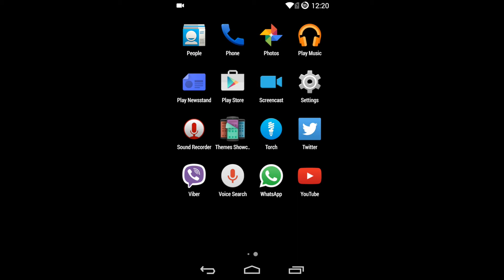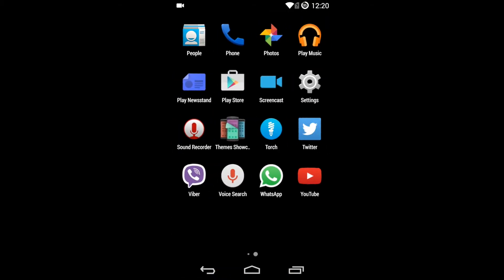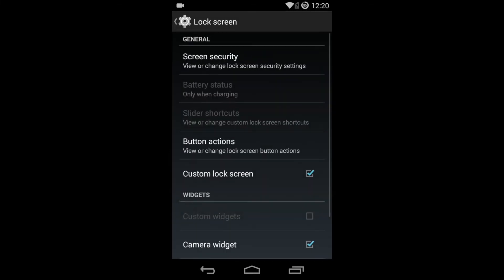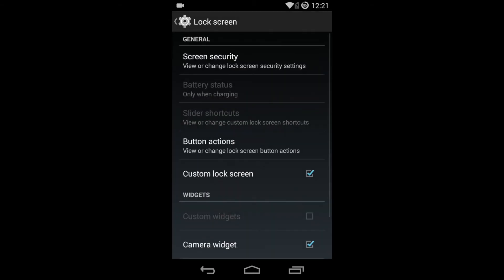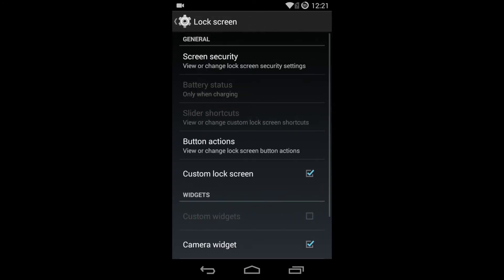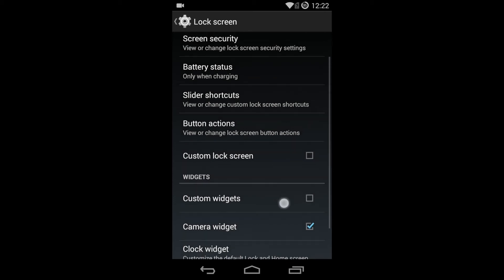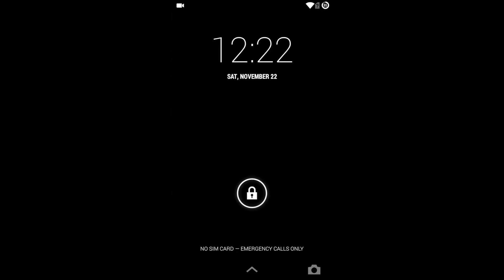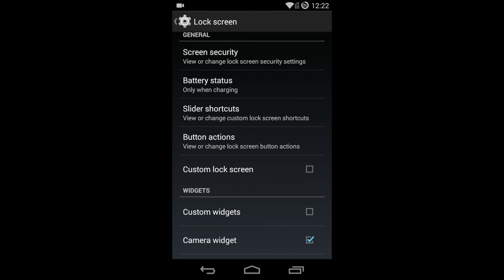How to change your OnePlus one lock screen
In this video i would like to show you how to change your OnePlus one lock screen to Android lock screen.

Apologies, i mentioned customization in the video, but i deferred that to another video.